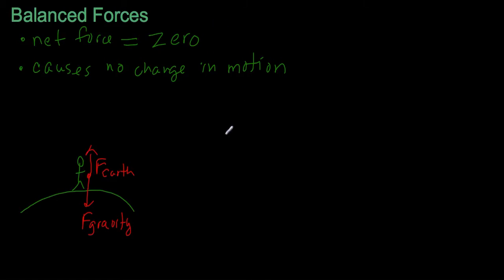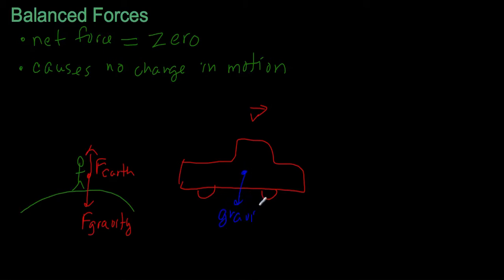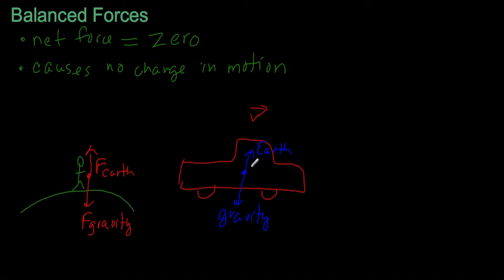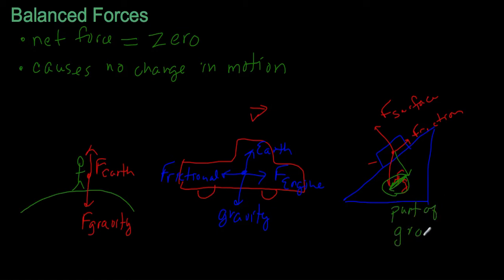Balanced and Unbalanced forces